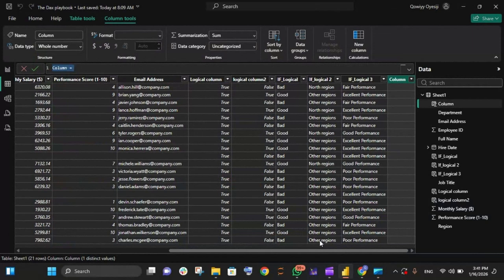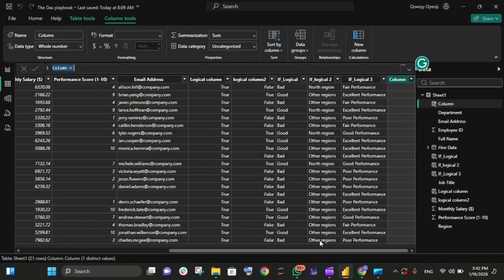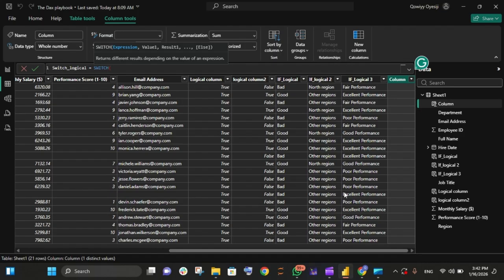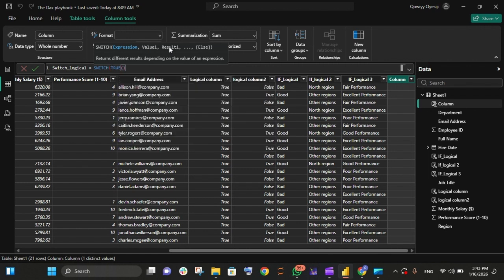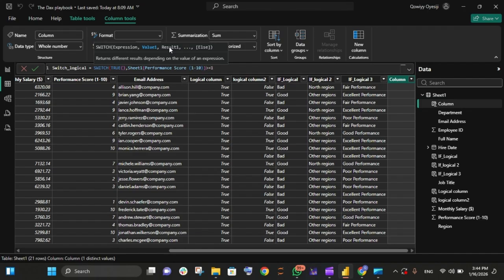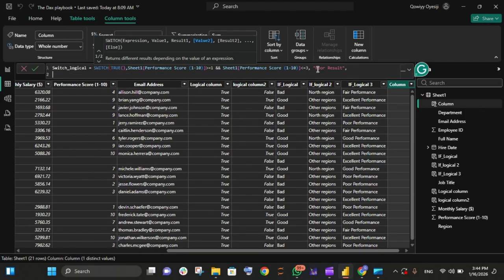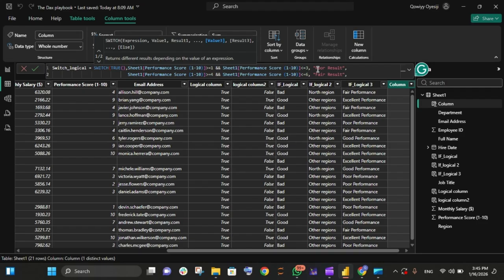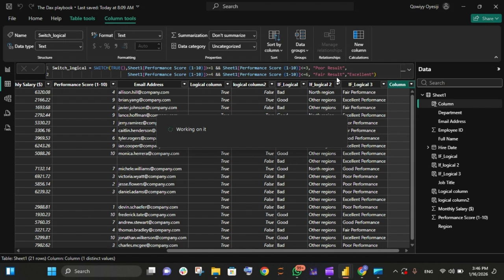Episode 10 - Logical Function 4 (Switch) | The DAX Playbook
The DAX Playbook — SWITCH Statement in Power BI (DAX Tutorial)

In this episode of The DAX Playbook, we focus on the SWITCH statement in Power BI DAX — a powerful alternative to writing multiple nested IF statements.

The SWITCH function in Power BI helps you evaluate multiple conditions in a clean, readable, and efficient way. If you’ve ever struggled with long IF formulas, this lesson will show you a better approach.

SWITCH is commonly used for **categorisation, grouping, conditional labels, KPI logic, and business rules** inside Power BI measures.

 ✅ What you’ll learn in this video:

 What the SWITCH() function in DAX does
 SWITCH syntax and how it works in Power BI
 How SWITCH compares to nested IF statements
 Practical examples using real report scenarios
 How SWITCH behaves inside measures
 Common mistakes to avoid when using SWITCH

This tutorial is beginner-friendly, practical, and ideal for anyone looking to write cleaner and more readable DAX formulas.

 Keywords covered in this video:

SWITCH function Power BI,
SWITCH statement DAX,
Power BI SWITCH tutorial,
DAX conditional logic,
Logical functions in Power BI,
DAX tutorial for beginners,
Power BI measures tutorial,
Learn DAX Power BI,
The DAX Playbook

 🔔 Follow the full DAX Playbook series

New Power BI DAX lessons are released regularly, from basics to advanced concepts.

 Why SWITCH matters

As your DAX formulas grow, readability becomes important.
SWITCH helps you write cleaner logic, reduce errors, and make your measures easier to maintain.

Let’s keep learning Power BI and DAX — one function at a time.